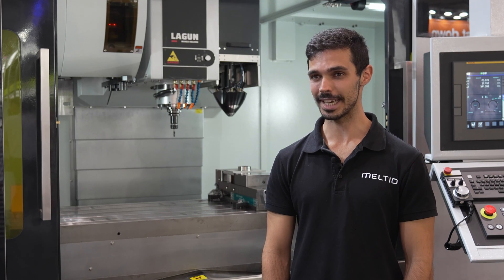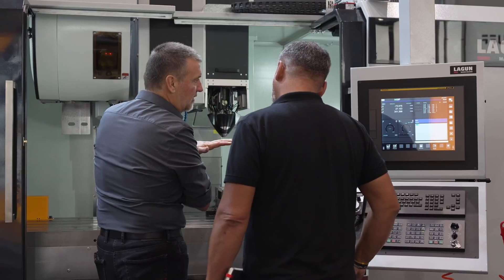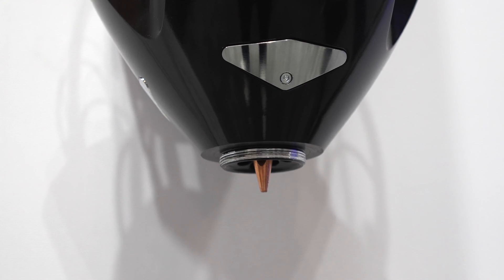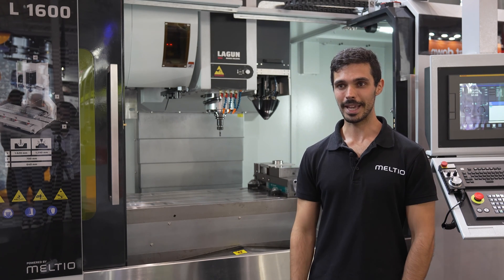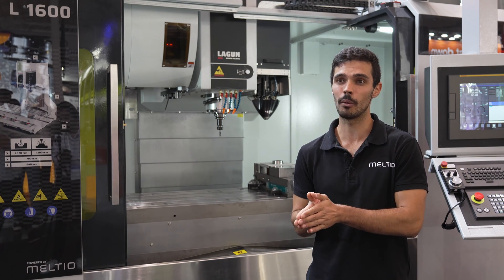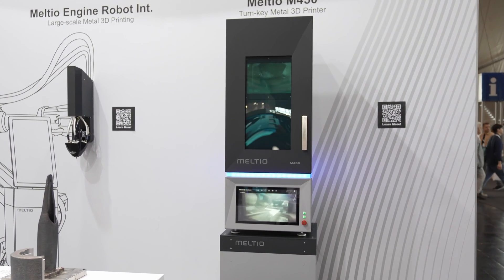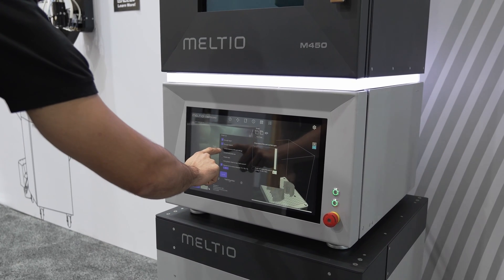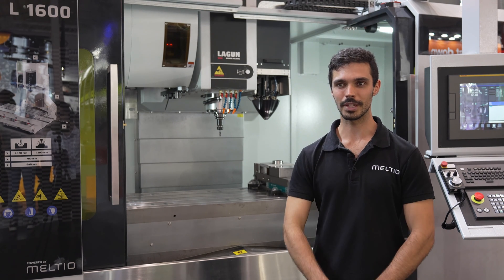Meltio - Developing Wire-Laser Metal Additive Manufacturing Technology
Meltio's a disruptive Directed Energy Deposition technology apart from traditional metal manufacturing methods and competing additive systems.

Unlock the unlimited potential of our metal3dprinting solutions, and find out what they can do for you and your business!

About Meltio

Meltio takes metal 3D printing to the next level by developing high-performance, affordable, and easy-to-use metal 3D printing solutions.
Our metal 3D printing solutions open up a new world of possibilities for designing industrial-grade parts without the need for industrial infrastructure. They are seamlessly integrable into any office environment or university lab and its open material platform enables applications ranging from industrial prototyping, mold and die, one-offs, short runs, to mass manufacturing, maintenance, and repair.